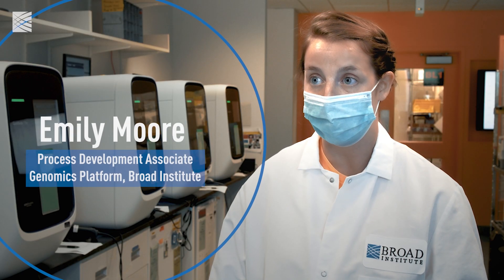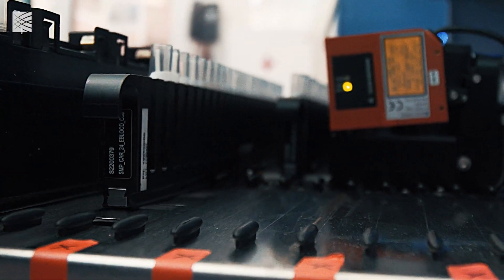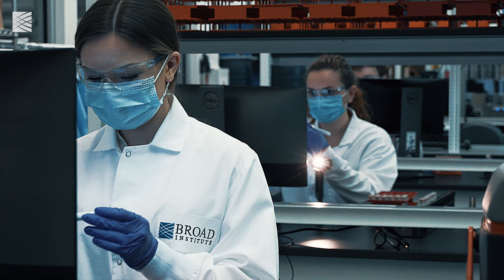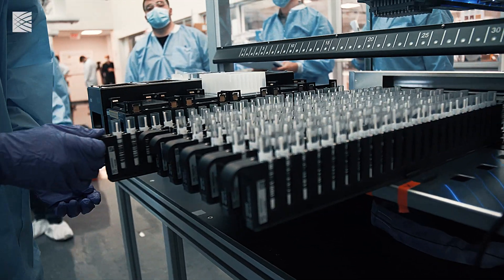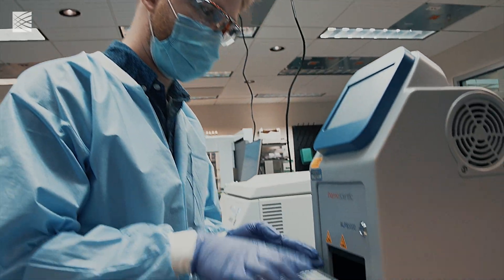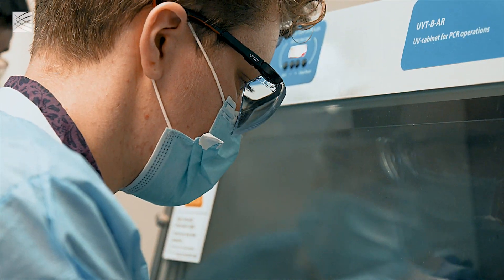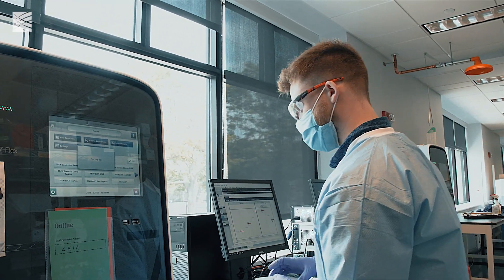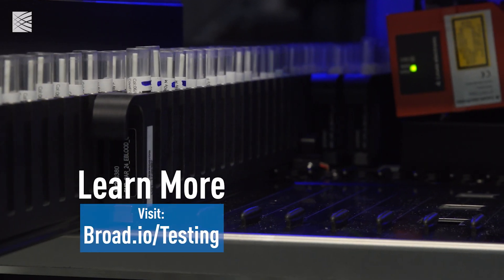Behind the scenes of Broad Institute COVID-19 test processing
Broad Institute has created a novel automation system for COVID-19 test processing that is scalable, modular, and high-throughput. We serve the public health needs of the Commonwealth of Massachusetts and surrounding areas.

In mid-March, Broad converted part of our CLIA-certified lab into a high-throughput COVID-19 testing facility. Our team has steadily increased the pace and scale of diagnostic testing, while also developing test protocols that make them easier to administer and process.

All this being done at low cost, to make it as affordable as possible for the people and communities who need support. As the number of tests performed increases, we are able to bring down the cost-per-test even further.